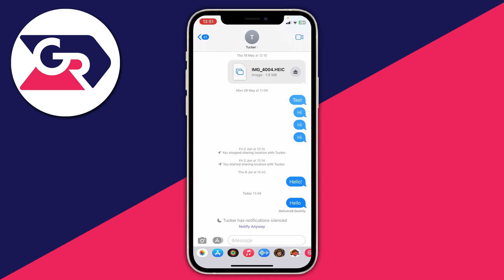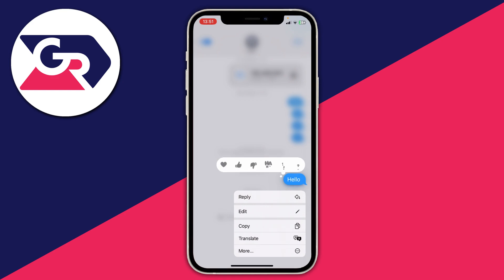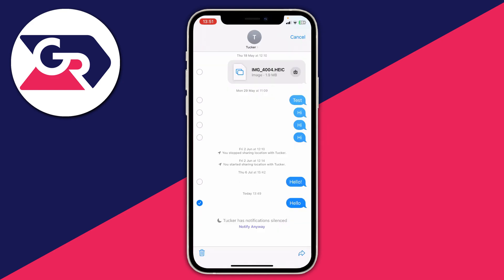How To Delete Text Messages On iPhone - Full Guide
Learn how to delete text messages on iphone in this video.

GuideRealm